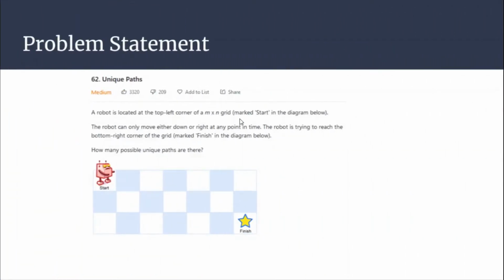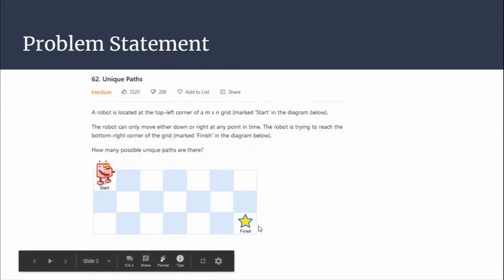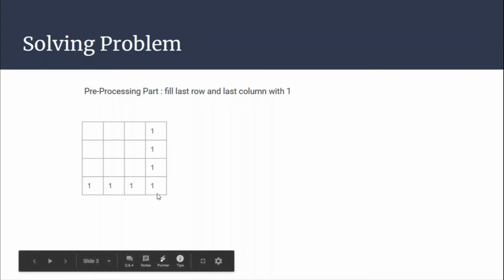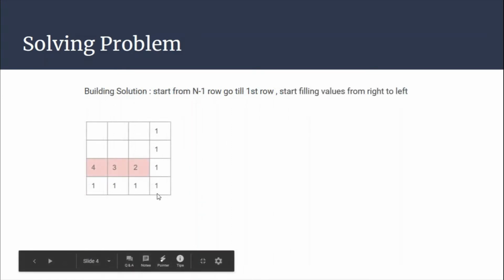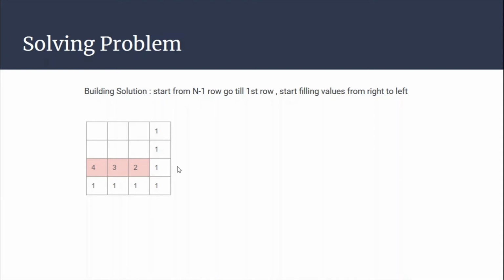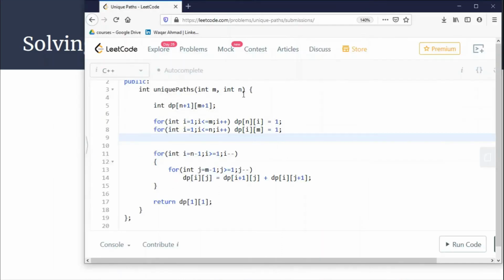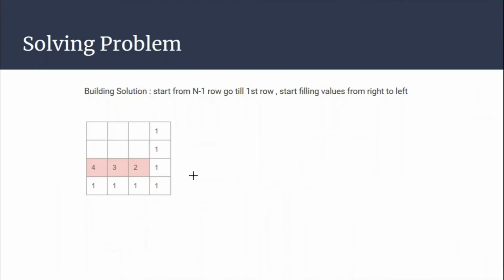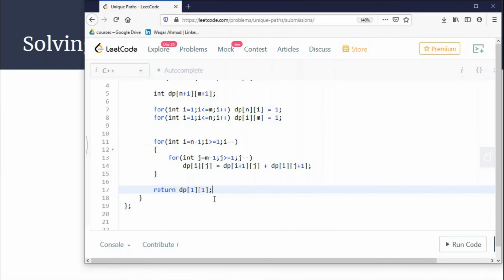E005 : Unique Ways | Dynamic Programming | CodeNCode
In this lecture we will solve the problem "Unique Ways" taken from Leetcode.